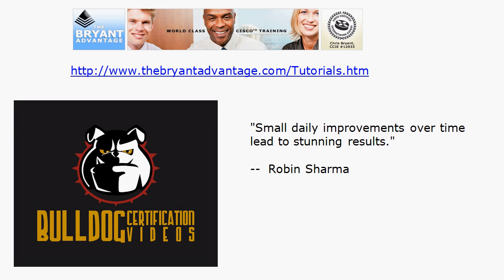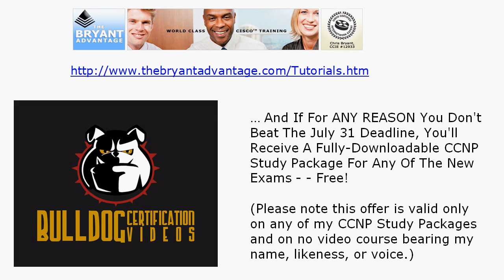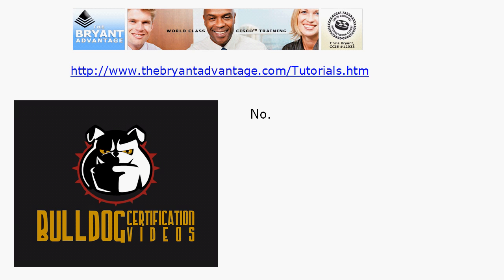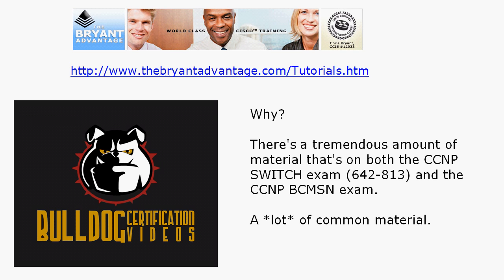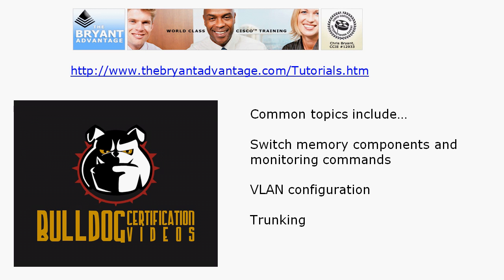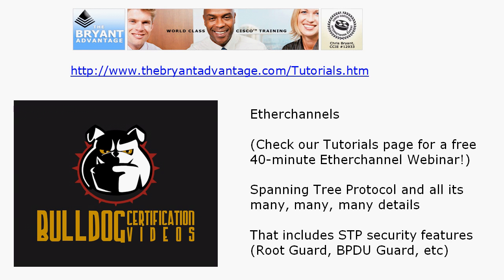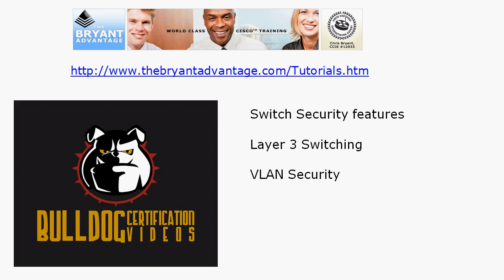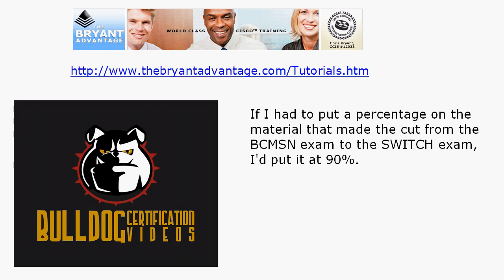CCNP SWITCH - CCNP BCMSN Exam Comparison: Similarities And Differences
to get your CCNP SWITCH DVD for only $97 for a
for dozens of CCNP SWITCH
practice exams, videos, and tutorials!Chris Bryant
CCIE #12933
"The Computer Certification Bulldog"